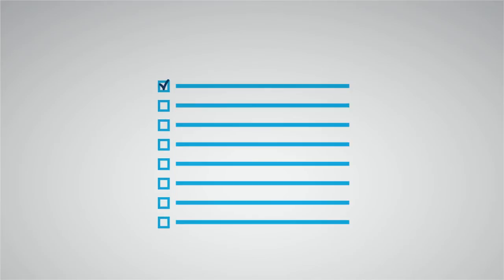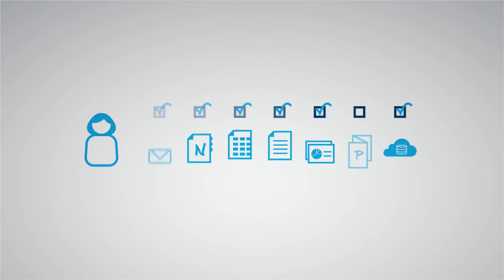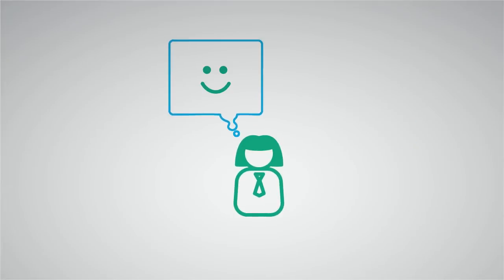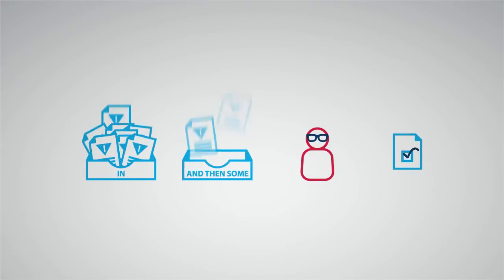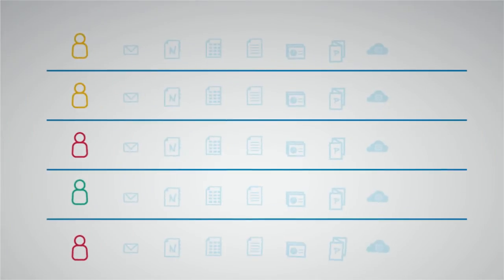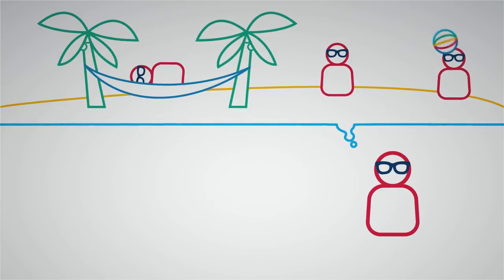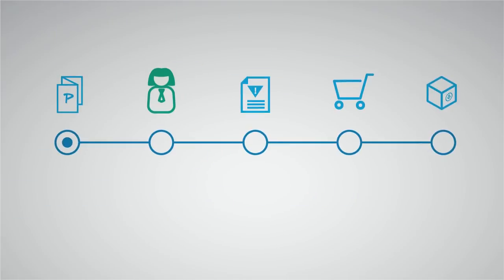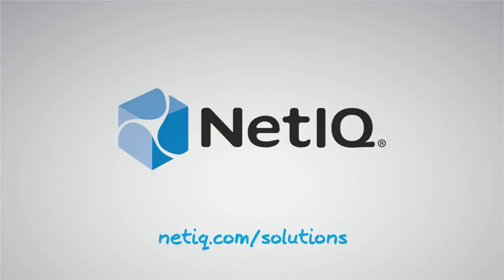NetIQ ChalkTalk: Simplify User Access with NetIQ Solutions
NetIQ Identity and Access Management solutions provide organizations the ability to give users self-service capabilities for managing access, passwords and information.

Businesses need immediate, easy and secure access to information. But they must balance that with access controls that secure protected information and help meet government mandates. NetIQ can help.

NetIQ Identity & Access Management (IAM) solutions use integrated identity information to create, modify, and retire identities and control their access to enterprise, cloud and mobile resources. We provide Identity Management, Access Management, single sign-on (SSO), access governance, identity tracking and Active Directory (AD) administration. This lets you offer simple, secure access for the right people at the right time.